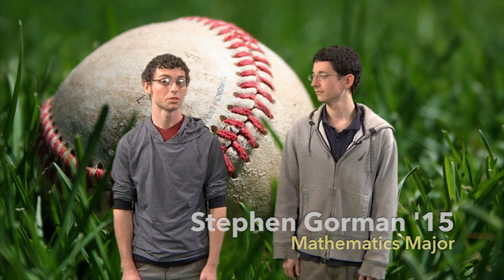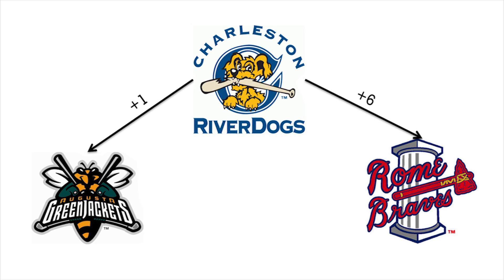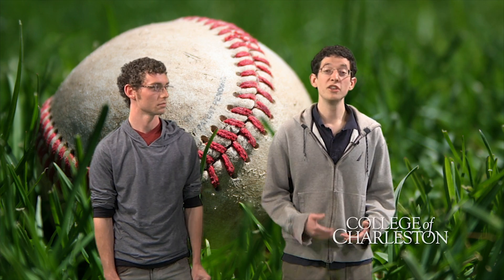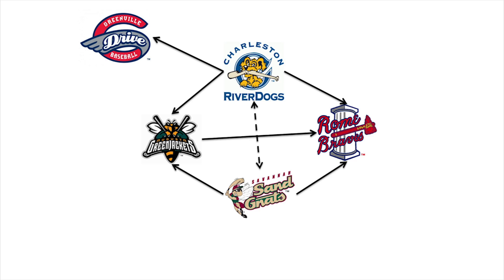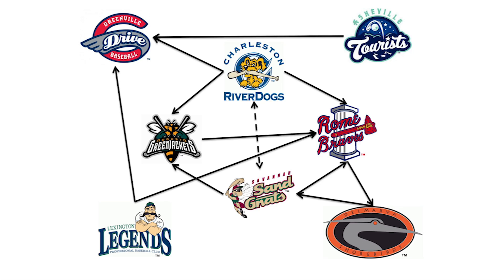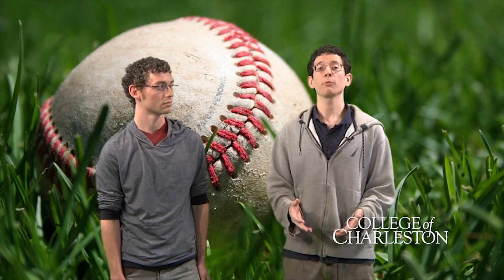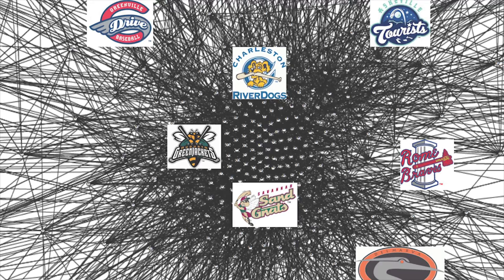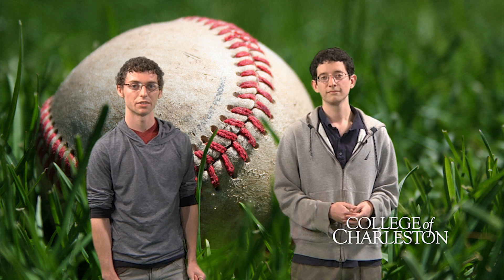How Do You Predict the Outcomes of Sporting Events?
College of Charleston math majors Steve Gorman and Tyler Perini explain how they predict the outcome of sporting events. How likely are the Charleston RiverDogs to beat the Greenville Drive or the Rome Braves?

Gorman and Perini have been researching sports rankings for the past year. In fact, last summer, Gorman participated in a Research Experiences for Undergraduates (REU) internship with one of the nation's top bracketologists, Tim Chartier. Both students love the ability to predict the future using mathematical algorithms.

They both are conducting research with math professor Amy Langville, author of "Who's #1? The Science of Rating and Ranking."